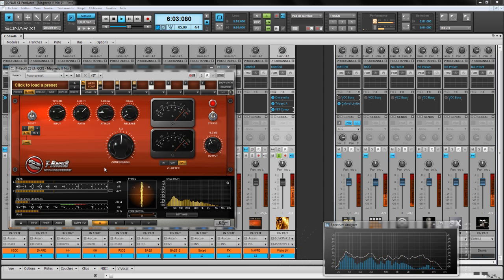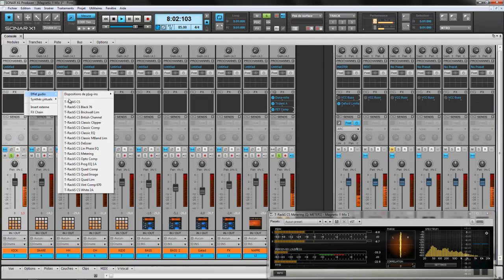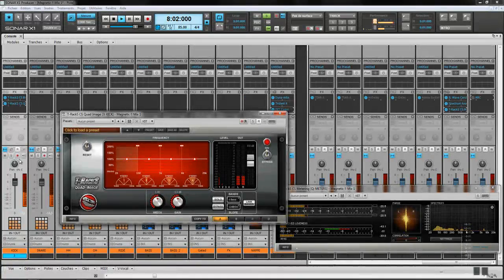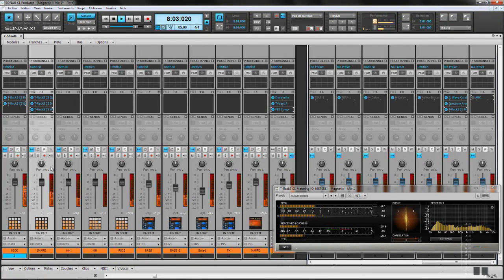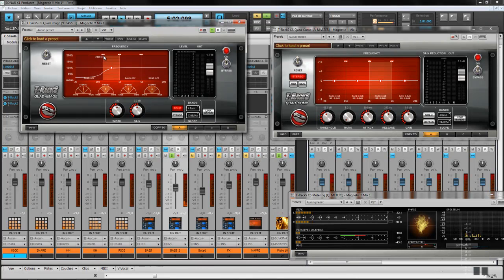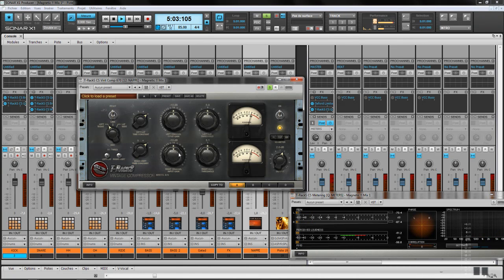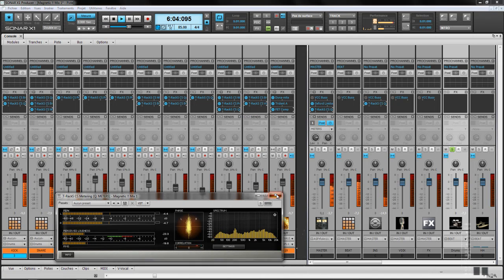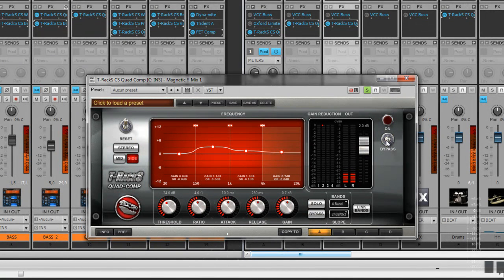T-RackS CS Grand : Jurassic heat for your daw !!!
Vidéo on the new T-racks CS Grand from IK Multimédia :

Featuring :

The new Bitish Channel
White 2A
Black 76
Model 670
Quad Image
Quad Comp
Quad Limiter
Opto Comp
Vintage Tube Program Equalizer
Metering suite

Tracks Mixing , Buses tweaking .a lot of fun , french accent .what else ? !!

Track :

Beat : NI Maschine
Synths : Tone 2 Electra X

Hope you guyz enjoy !!